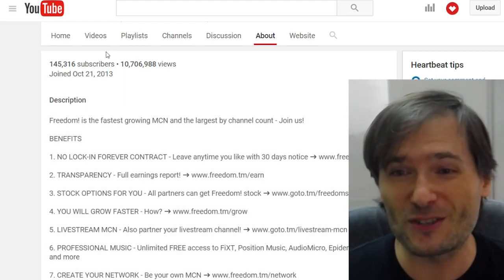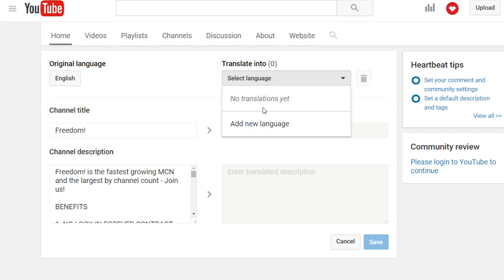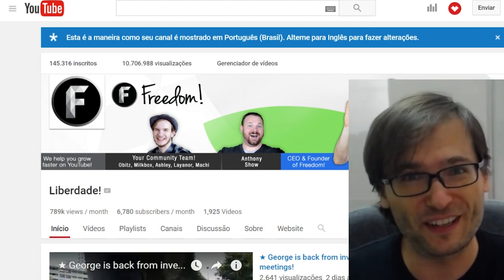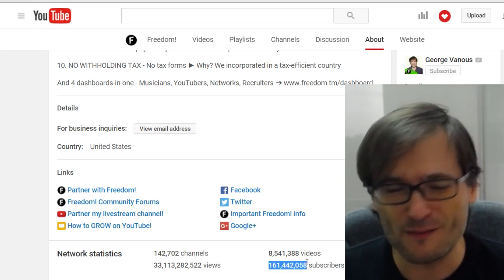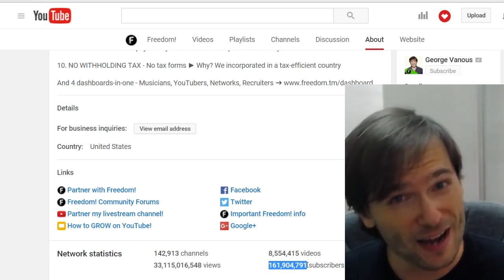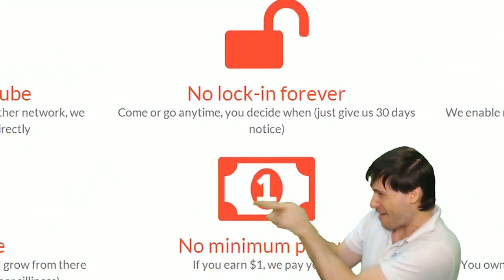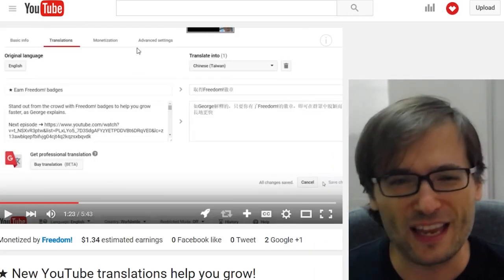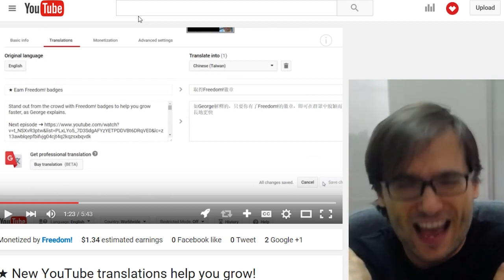★ New channel translations help you grow!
YouTube now lets you translate your channel title and About page to other languages to help you grow!

▼ Links

▼ Heartbeat

▼ Freedom!

▼ Music